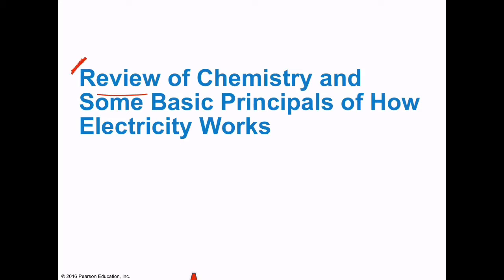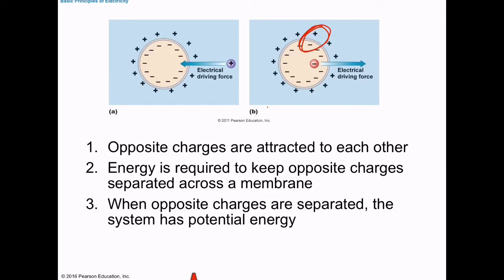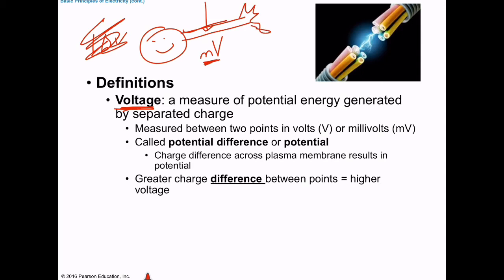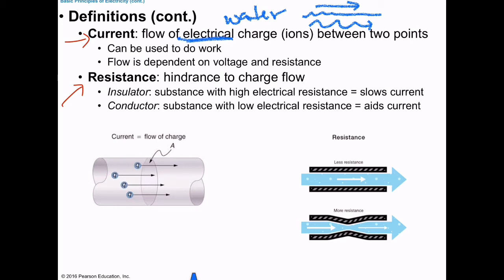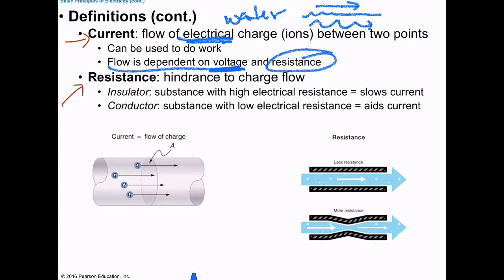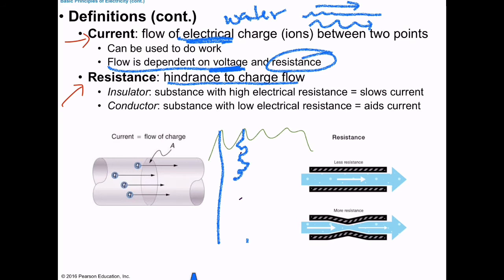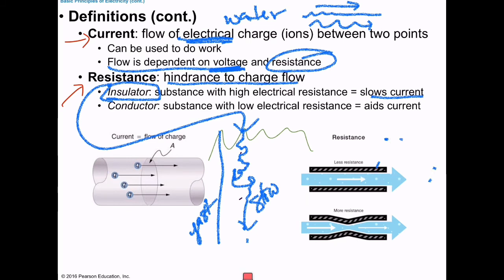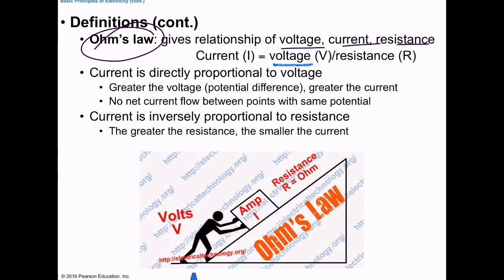API- The nervous system-tutorial on charge potential, current, resistance and Voltage